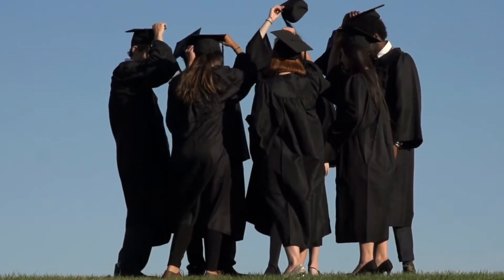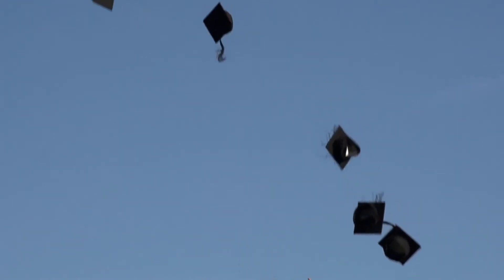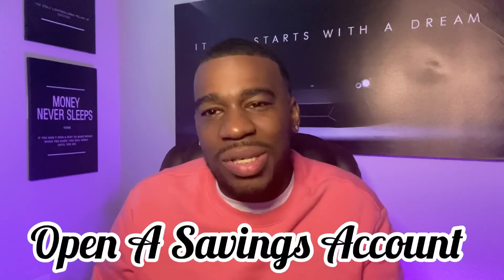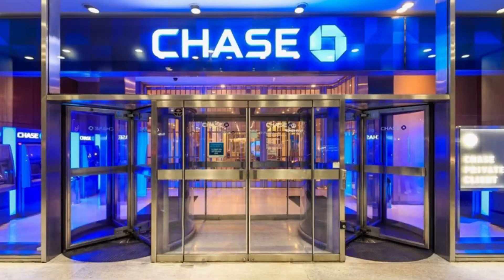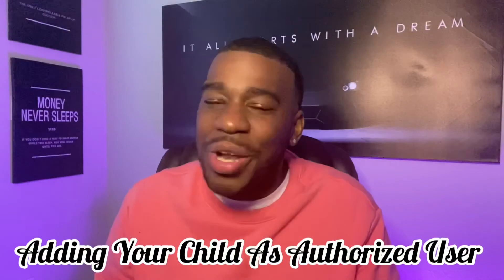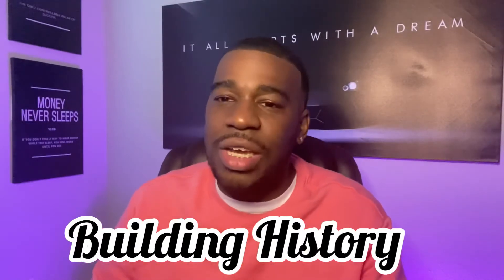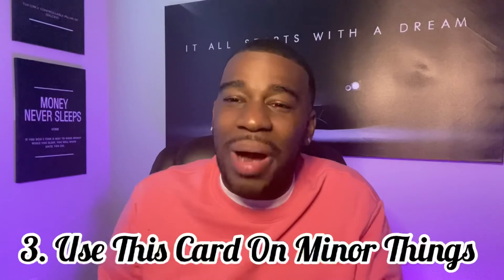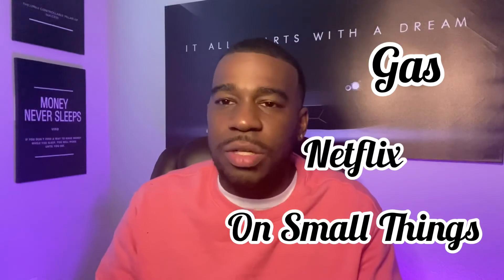How To Establish Credit For Your Child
Graduating with a 750 credit score can change a lot things. Having the proper tools and the right mindset can elevate you to where you need to be. That’s why learning credit at early age can reshape you do things as an adult.